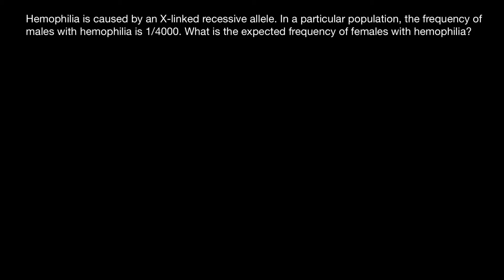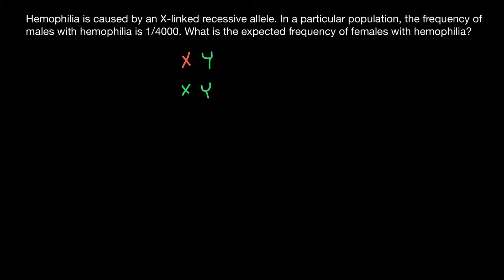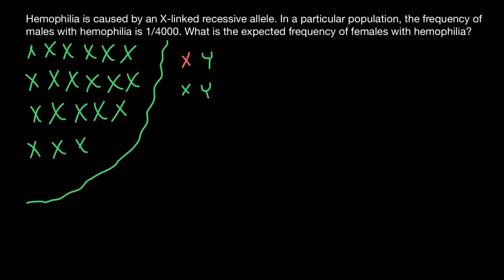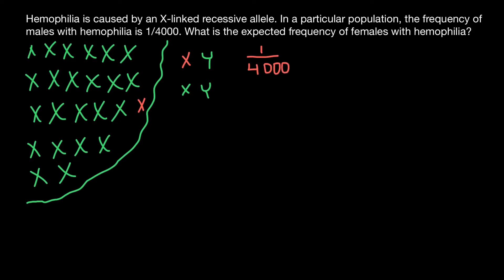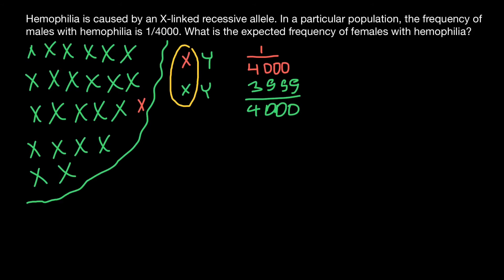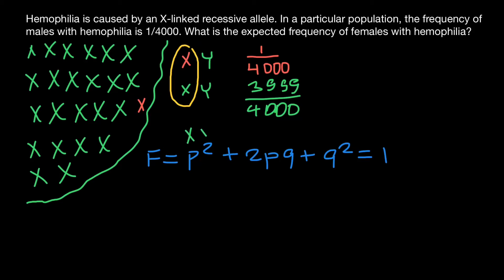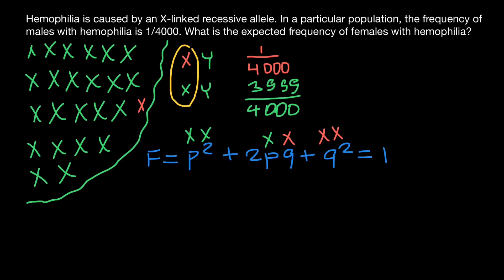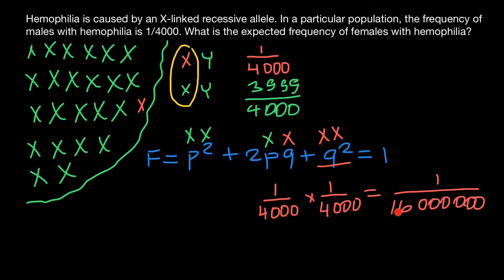Hemizygous and homozygous genetic disorders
Hemizygous is a condition in which only one copy of a gene or DNA sequence is present in diploid cells. Males are hemizygous for most genes on sex chromosomes, having only one X and one Y chromosome.
Image result for homozygous
Homozygous is a word that refers to a particular gene that has identical alleles on both homologous chromosomes. It is referred to by two capital letters (XX) for a dominant trait, and two lowercase letters (xx) for a recessive trait.
Heterozygous refers to having inherited different forms of a particular gene from each parent. A heterozygous genotype stands in contrast to a homozygous genotype, where an individual inherits identical forms of a particular gene from each parent.